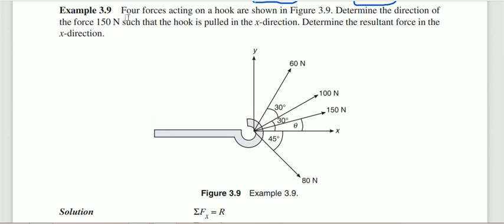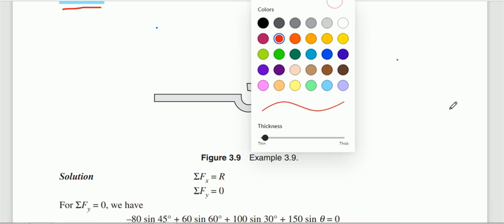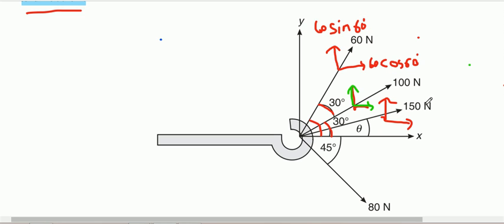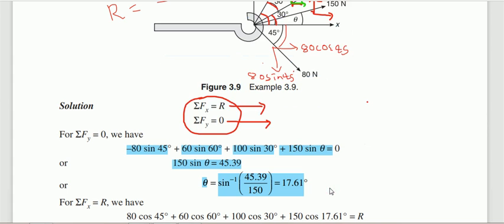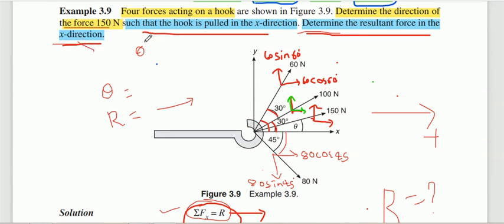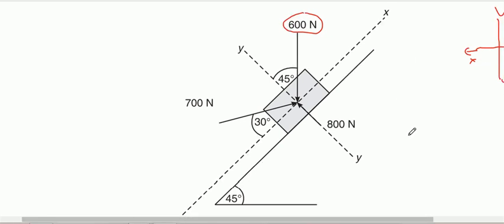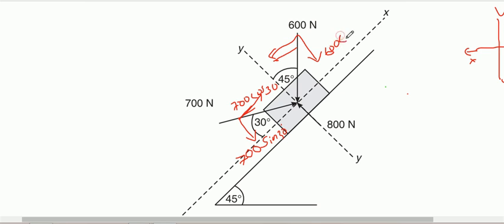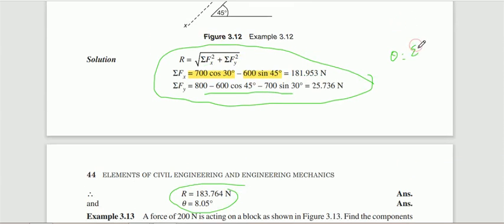Problems on Co-planar Concurrent force system (Module 1)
Finding out the Magnitude and Resultant.